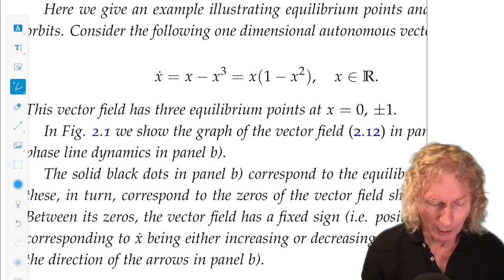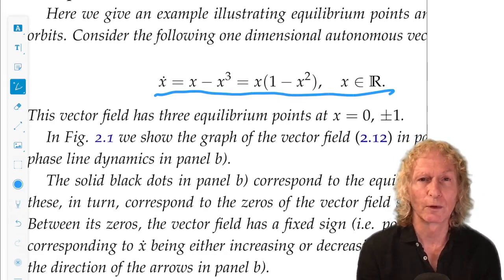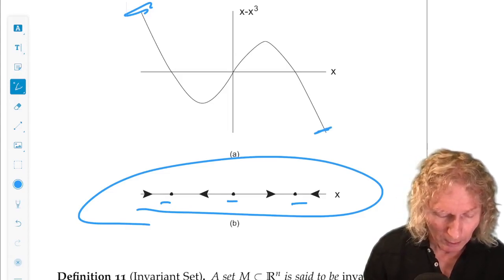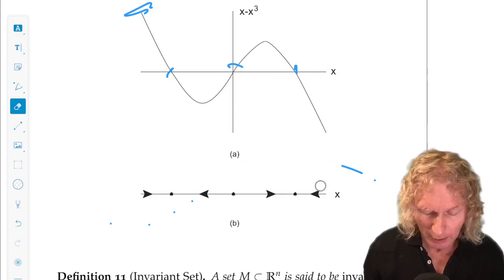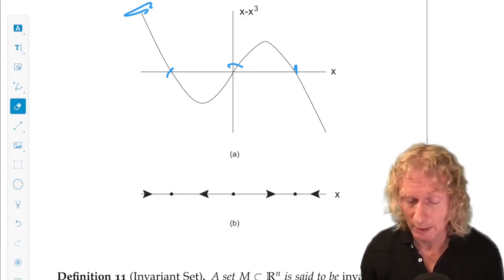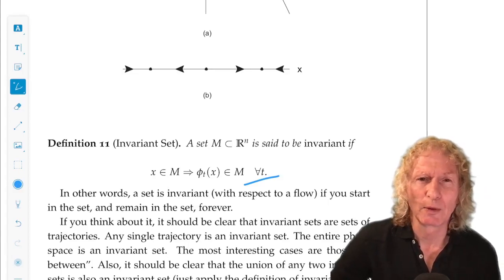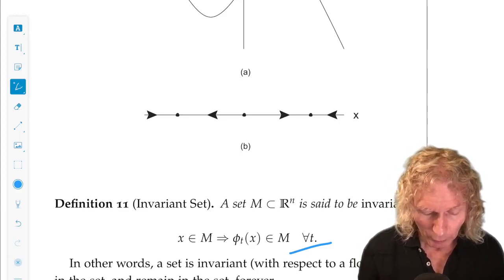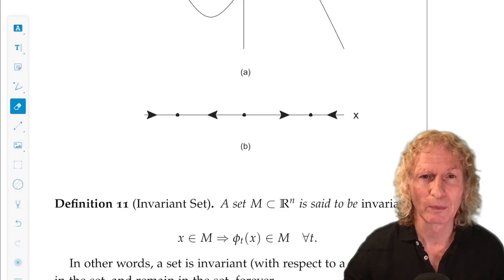Ordinary Differential Equations. Chapter 2, Lecture 3. An example of phase space analysis of an ODE.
Chapter 2, Lecture 3. In this lecture I will give a geometric, phase space analysis of a one dimensional autonomous ODE.